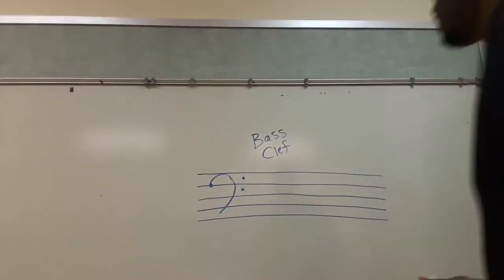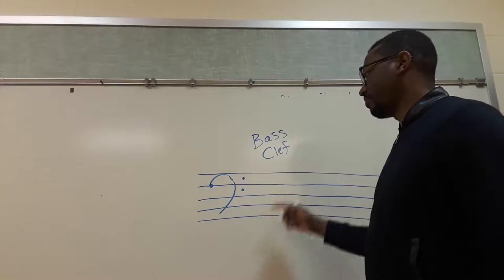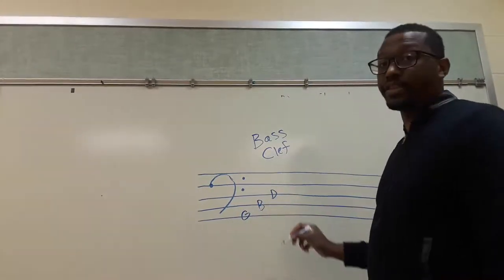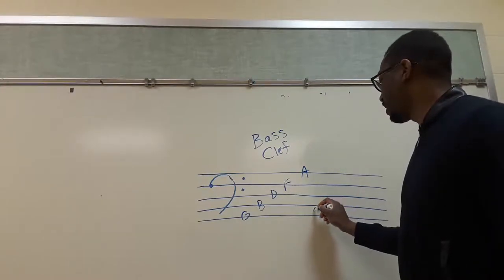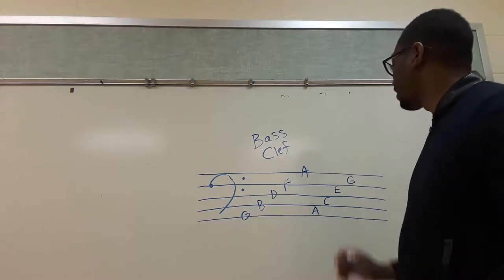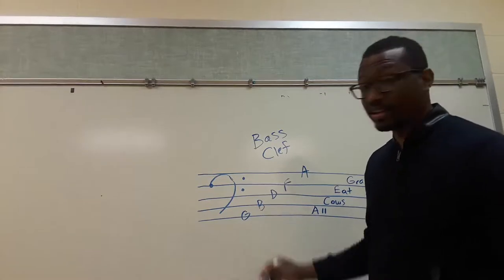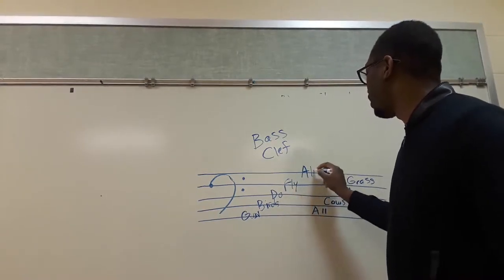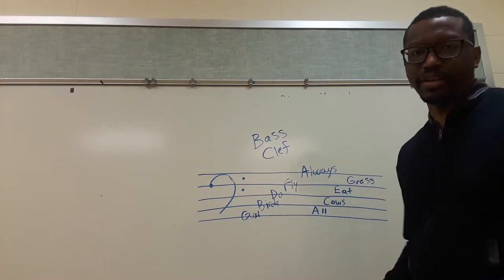Bass Clef || Phrase to remember lines and spaces || Music Theory